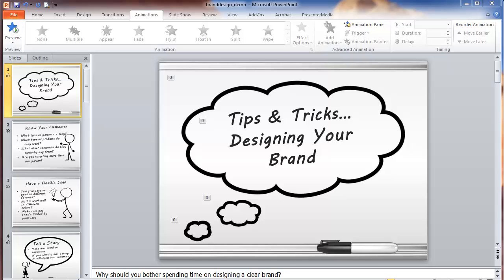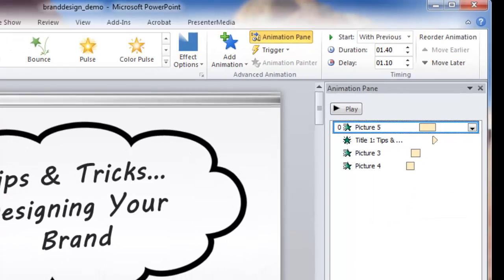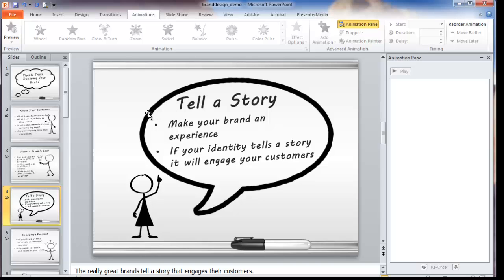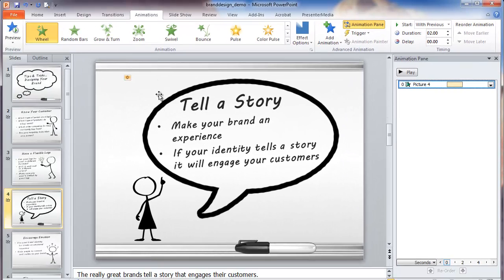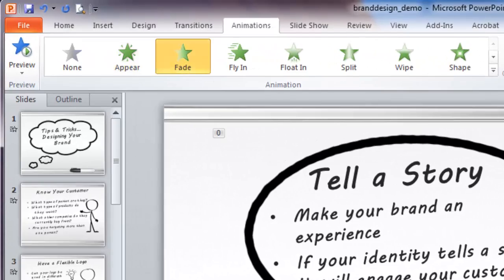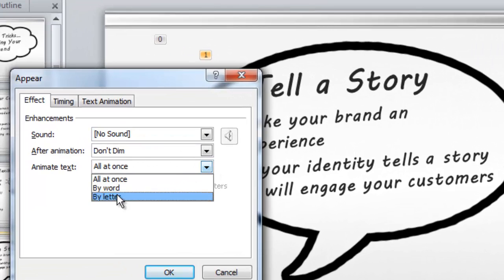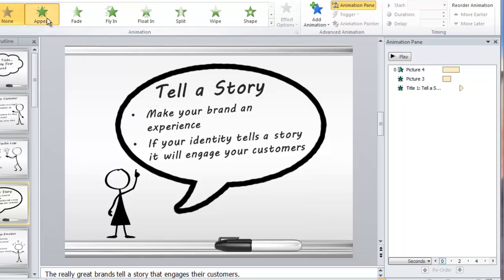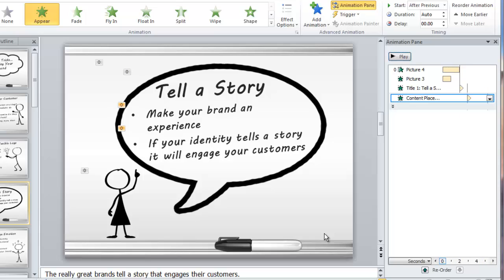How to Create That 'Hand Drawn' Effect in PowerPoint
In this video, I show you how to use the animations feature in PowerPoint to make simple graphics and text look like they're being 'hand drawn' onto a slide.

The presentation I used for the demo was taken from a promo slideshow I did for our Branding 101 white label (PLR) training program here: